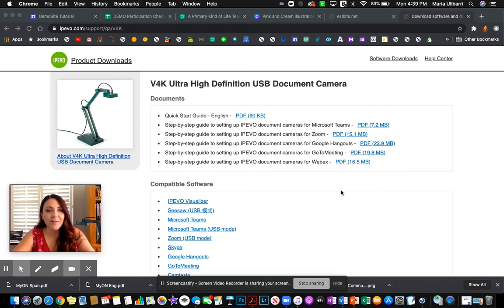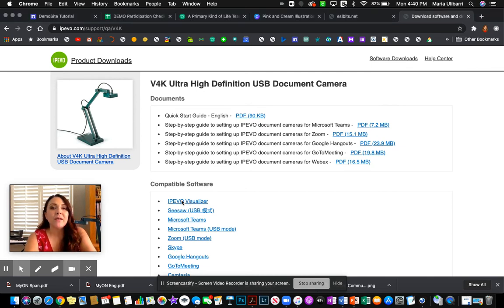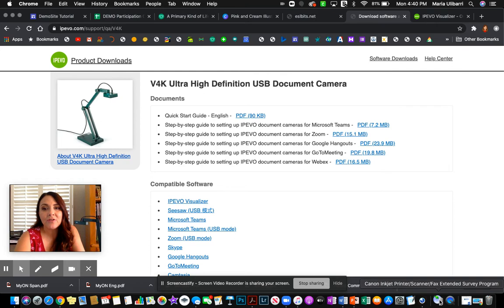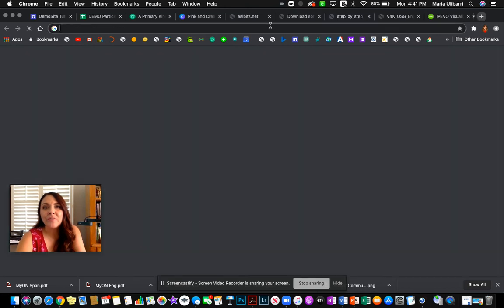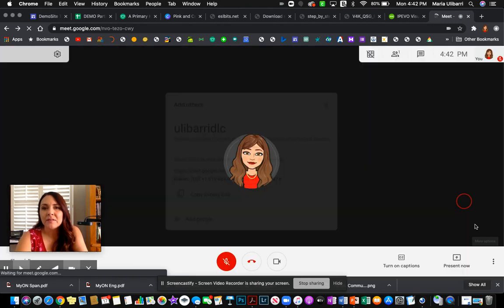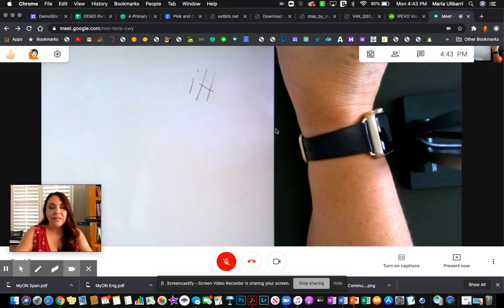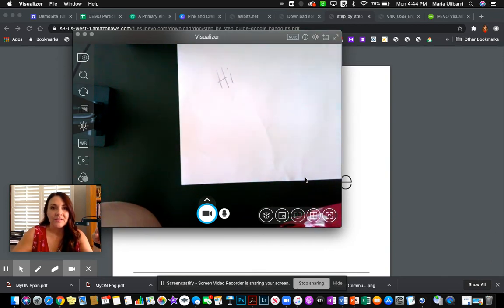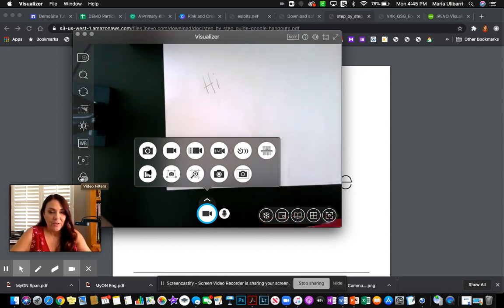How to Set-up Your IPEVO Document Camera